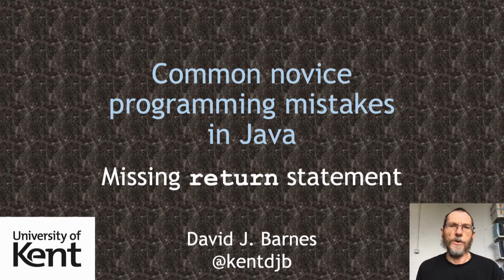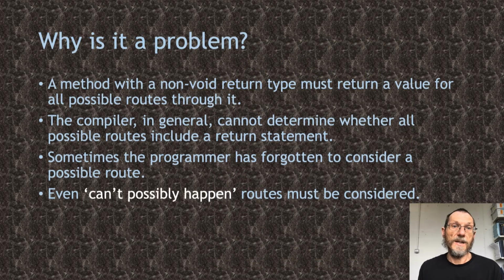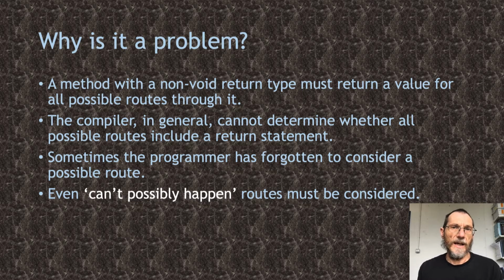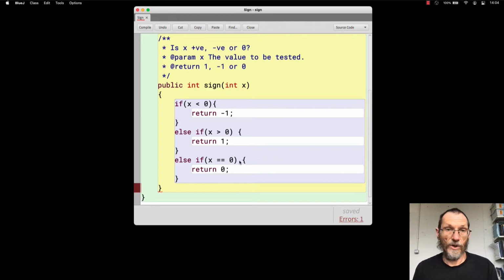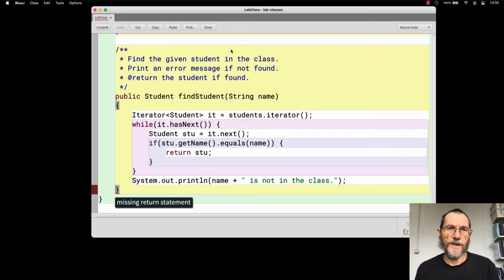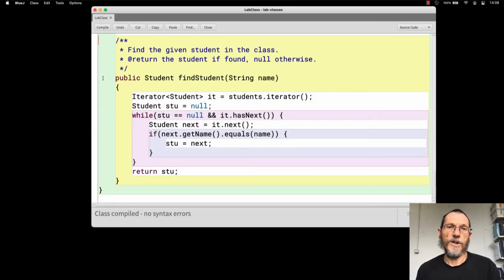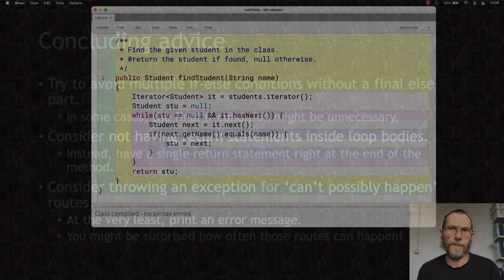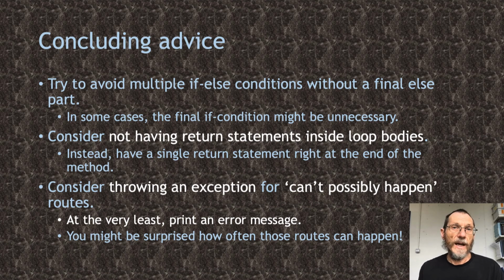Common novice programming mistakes in Java: Missing return statement.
In Java, a common mistake when writing a method with a non-void return type is to have a route through the method without a return statement. The result will be a compiler error. This video provides examples of typical situations where this can arise and offers some advice for correcting it.